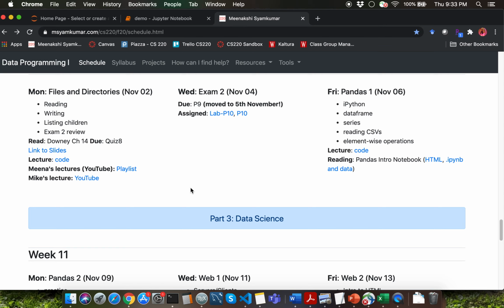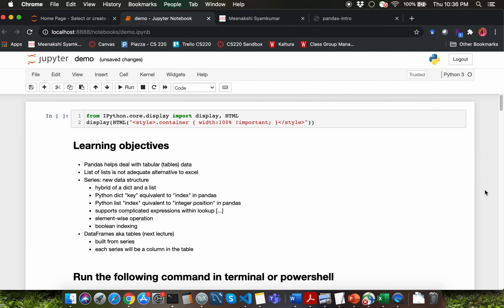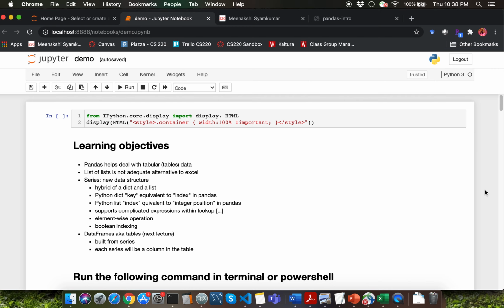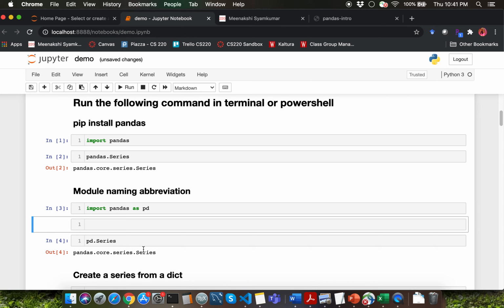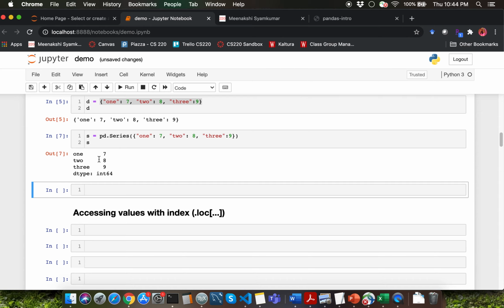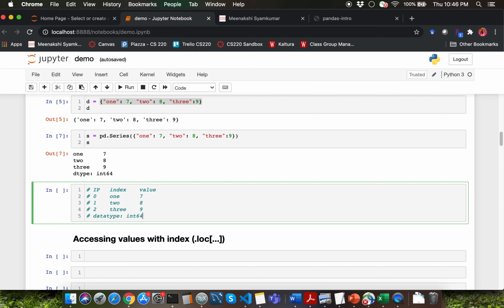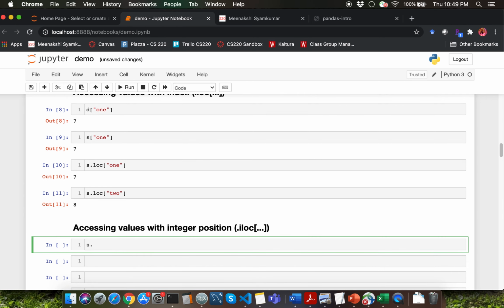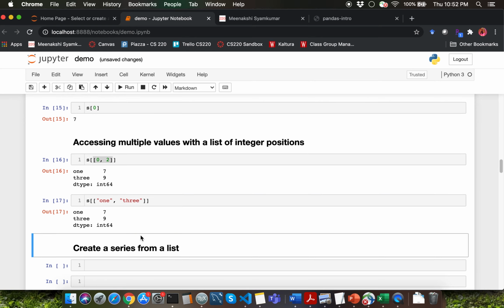[CS 220 / CS319 Fall 2020] LEC 28 Video 1: Pandas series from a dictionary